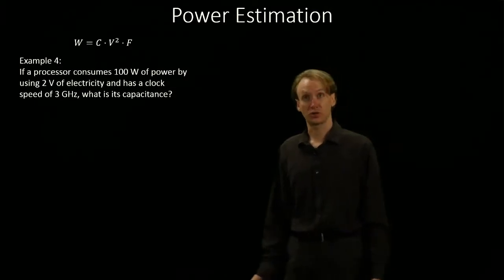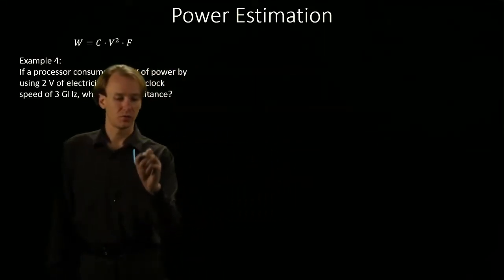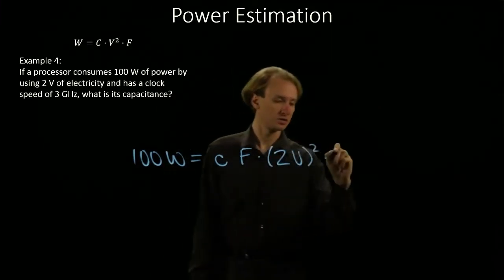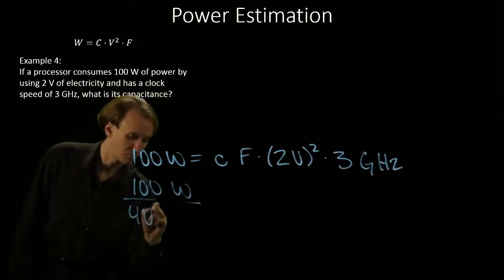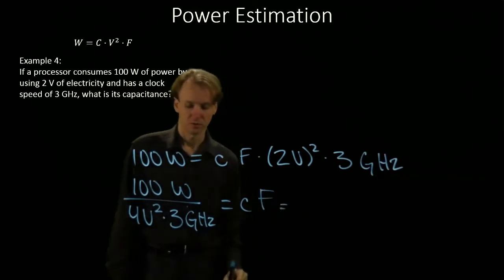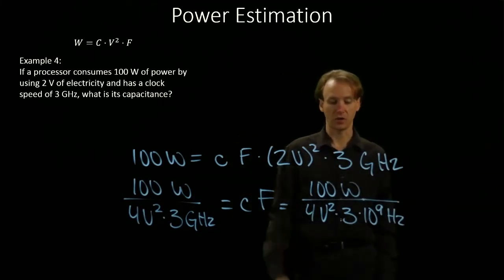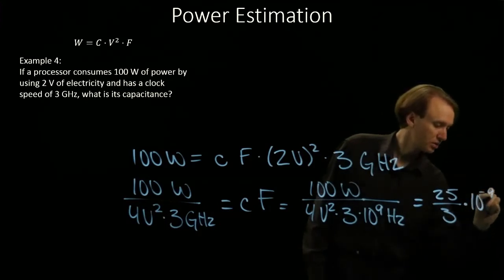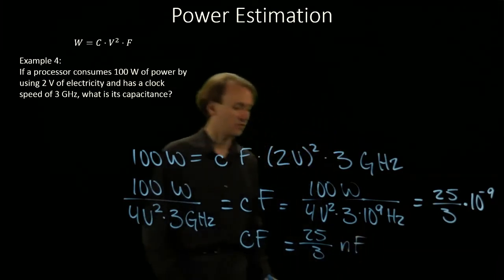3-d. Power Estimation Example 4